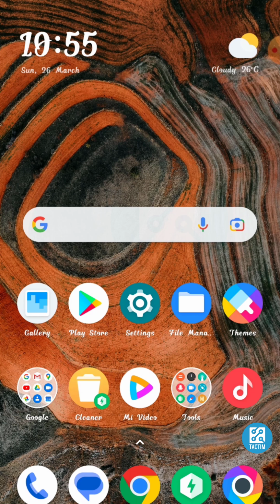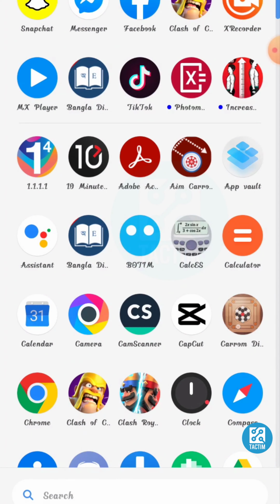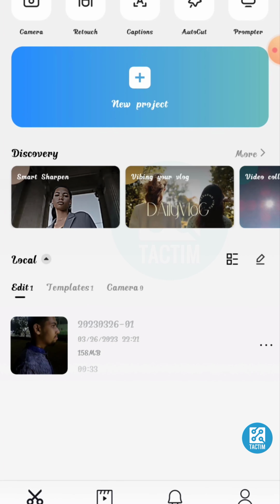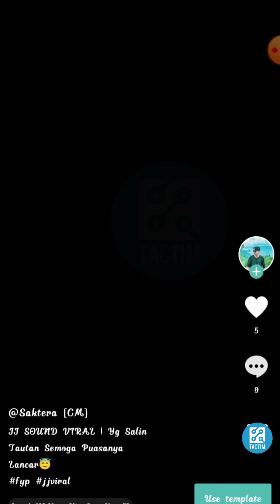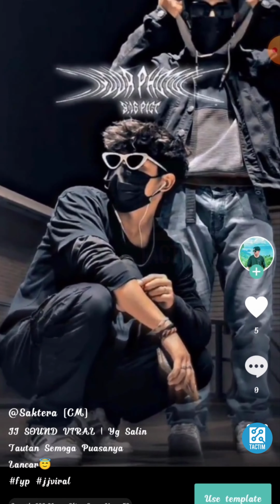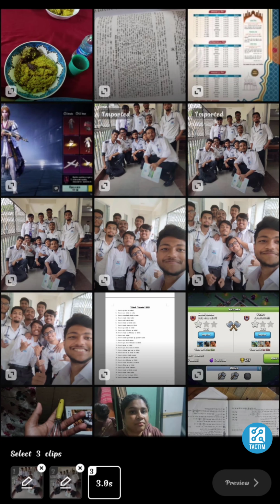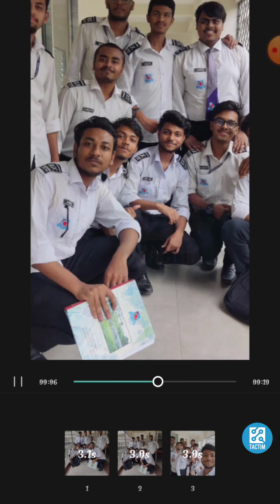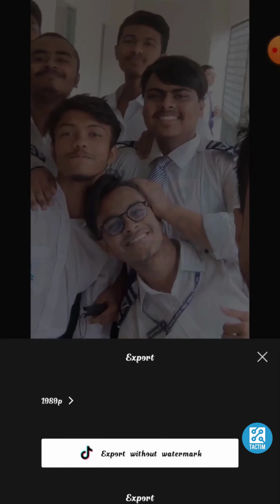How to Use Templates in Capcut - Step-by-Step Tutorial for Beginners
Capcut templates can save you a lot of time and effort when editing videos. In this tutorial, we'll show you how to use templates in Capcut to create stunning videos with ease. Whether you're new to video editing or an experienced user, this step-by-step guide will help you get the most out of Capcut's template feature. We'll cover everything from selecting a template, customizing it to your liking, and adding your own footage and music. With our easy-to-follow instructions, you'll be able to create professional-looking videos in no time!